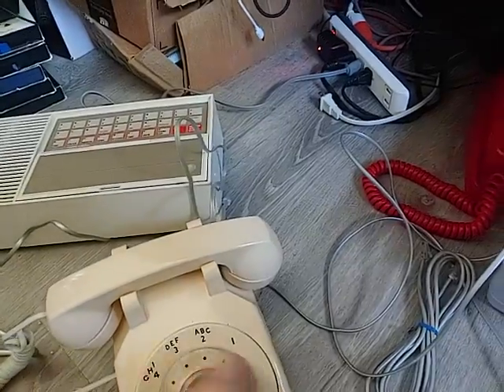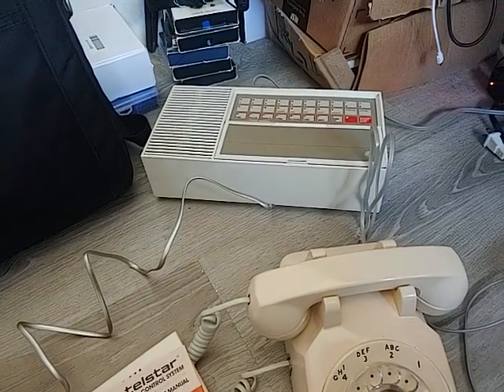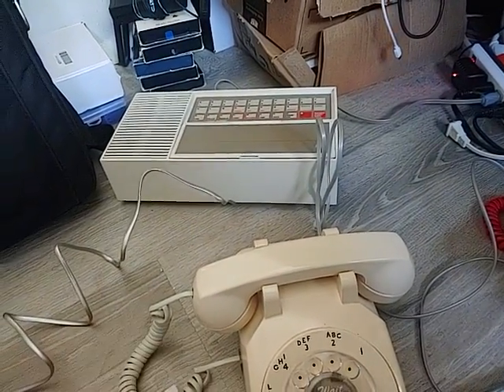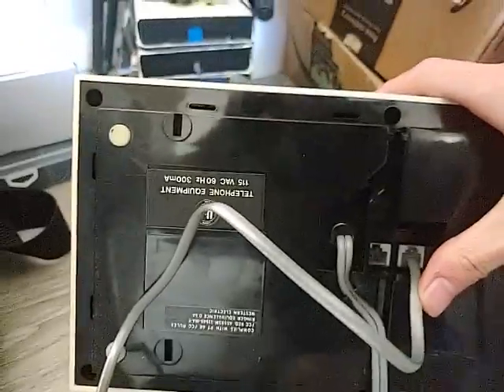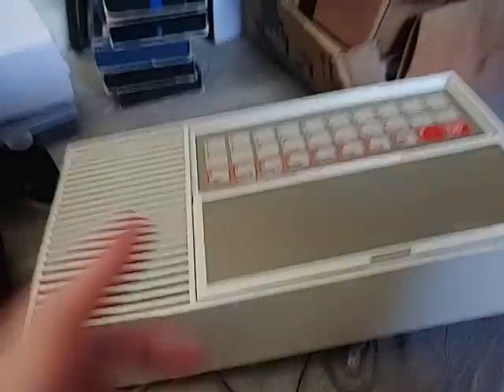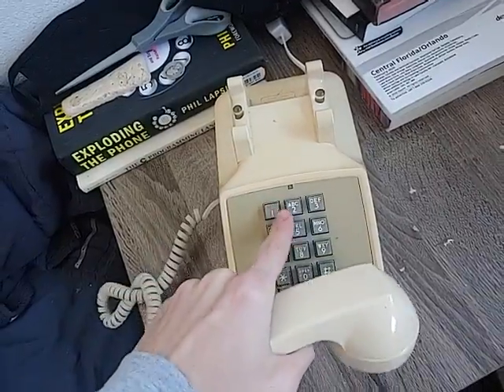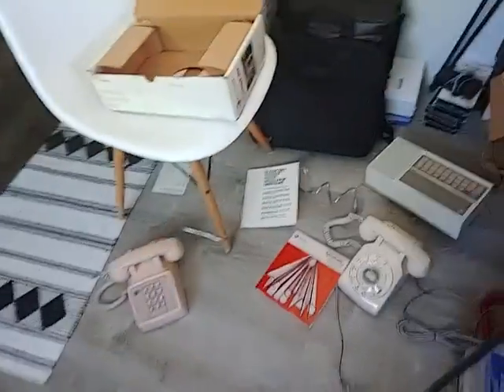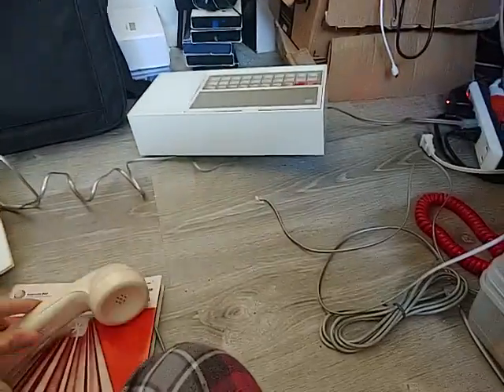Telstar Call Control System